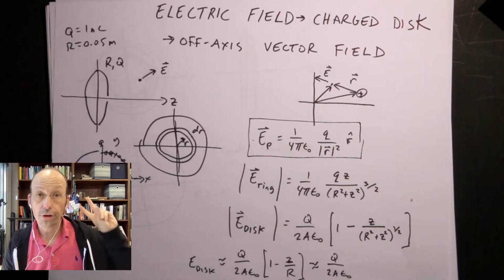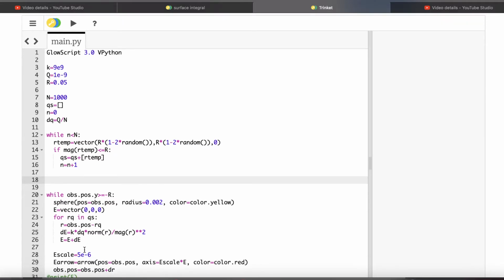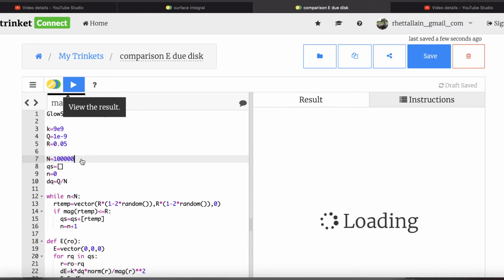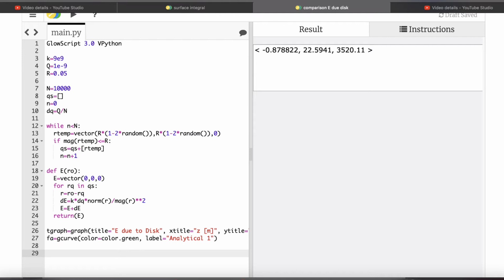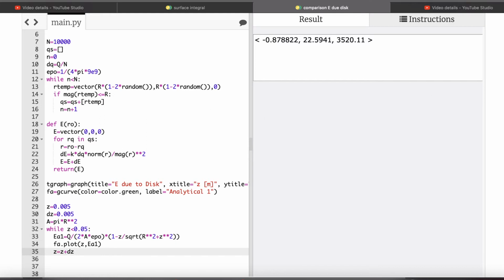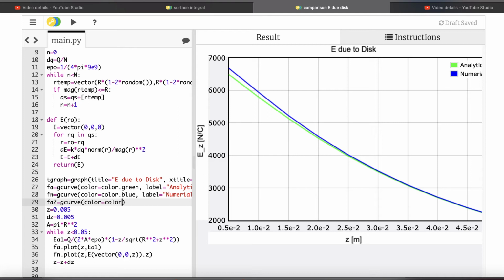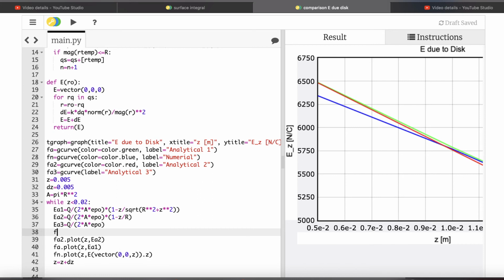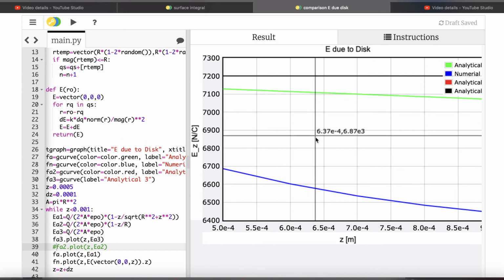Comparison of numerical and analytical solutions for the electric field due to a charged disk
In my previous video, I used a Monte Carlo simulation to calculate the electric field due to a charged disk.

Here is a comparison between that calculation and an analytical solution (along with approximations)